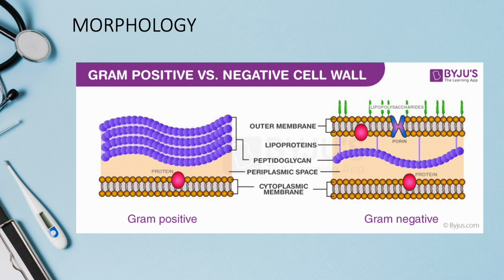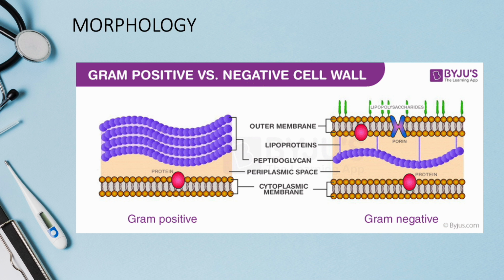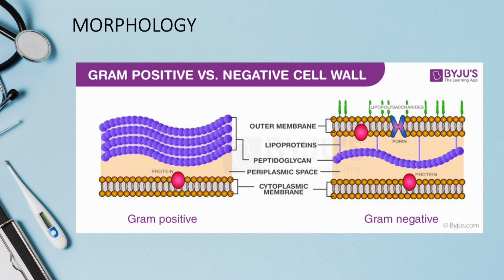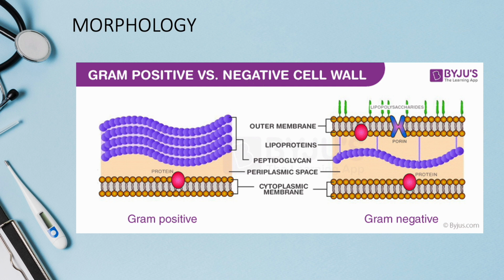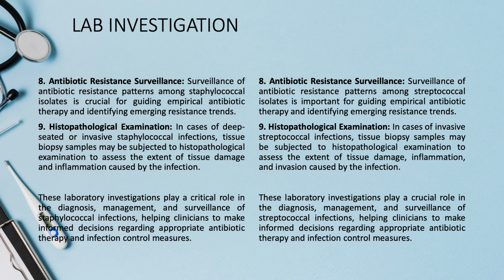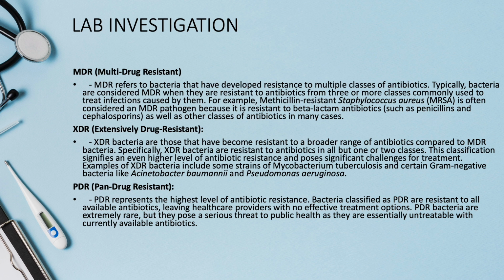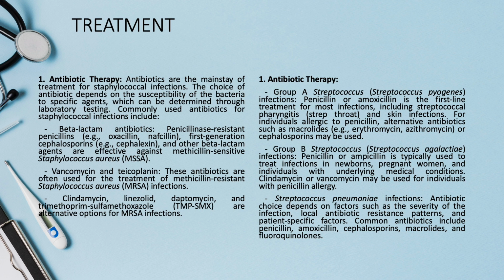Staphylococcus vs. Streptococcus spp.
Topic - Gram positive (G+ve) cocci. Staphylococcal and Streptococcal infections.